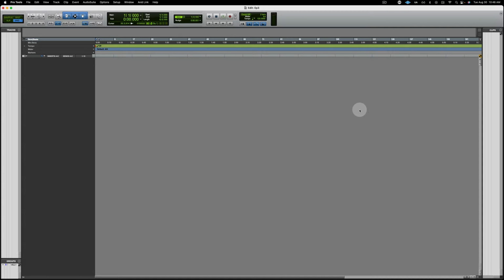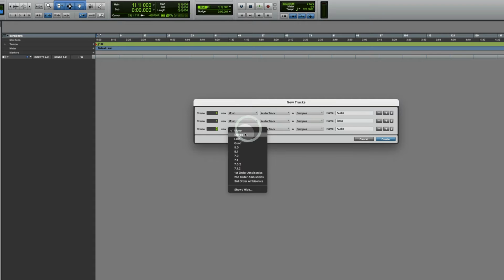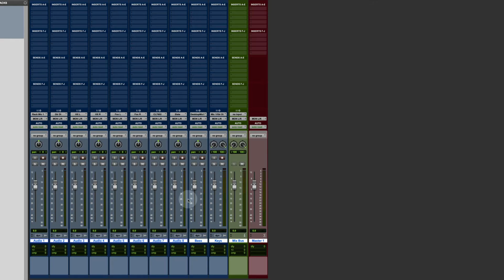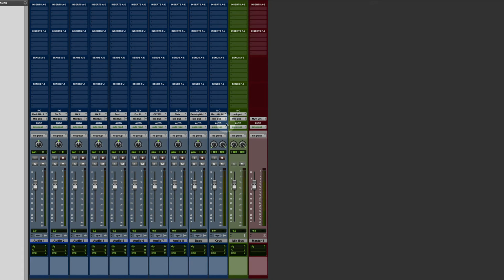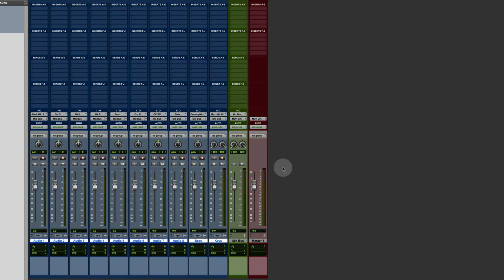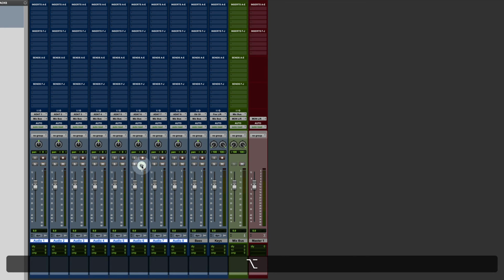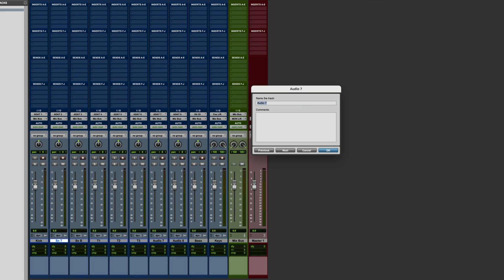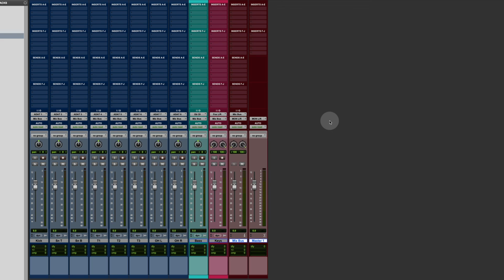LLA // Guide to Pro Tools // Ep3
This series offers a quick and comprehensive view of how to get going in Pro Tools. In this episode, we explore setting up new tracks.